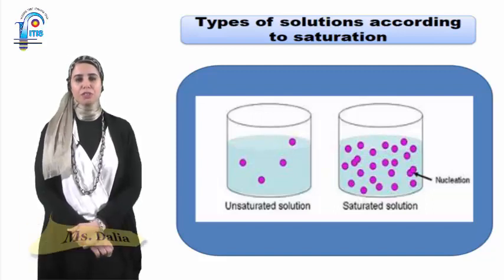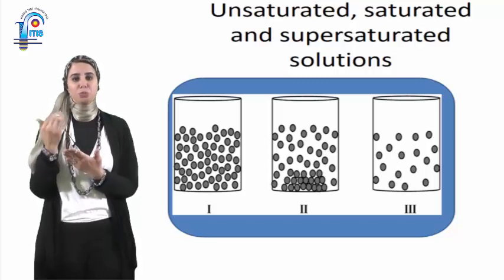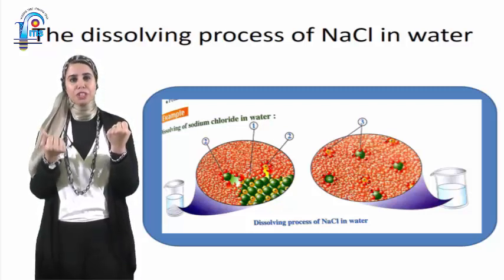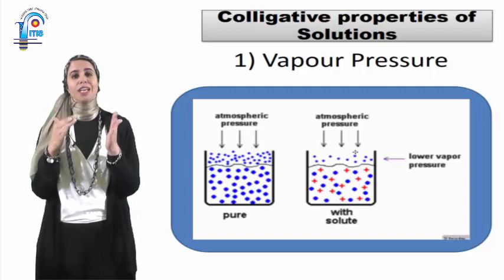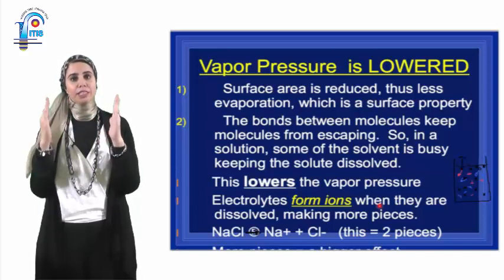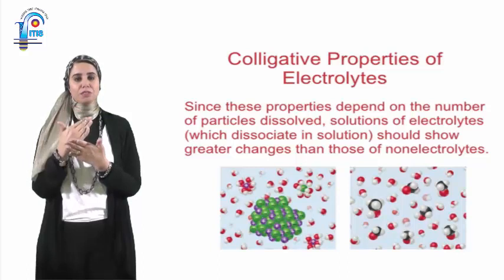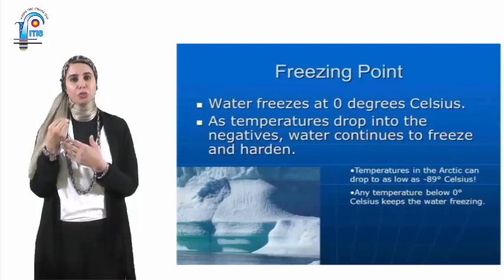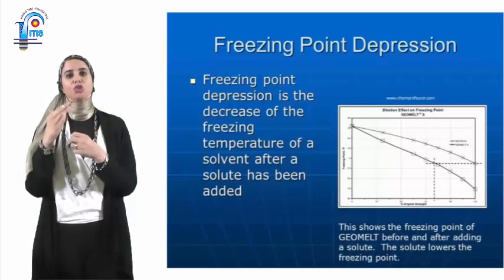1st sec - Chemistry (2017/2018 - 2nd term )